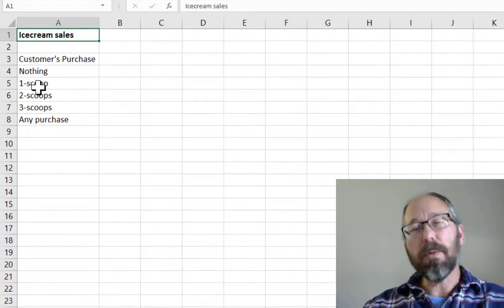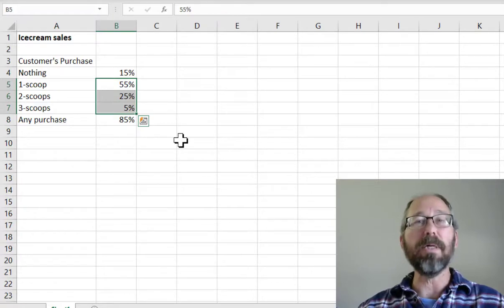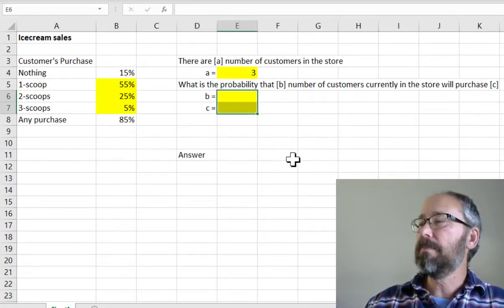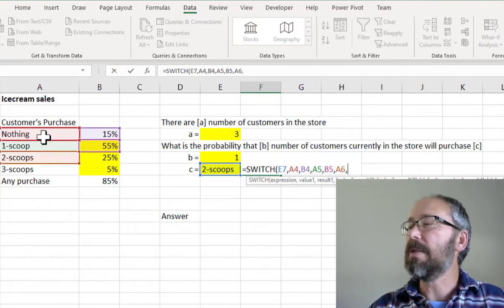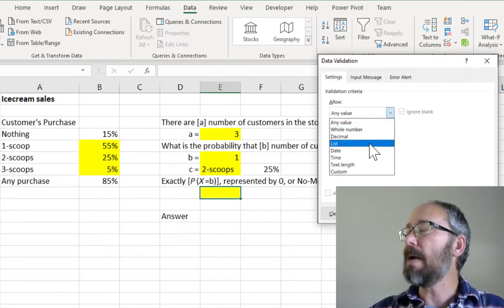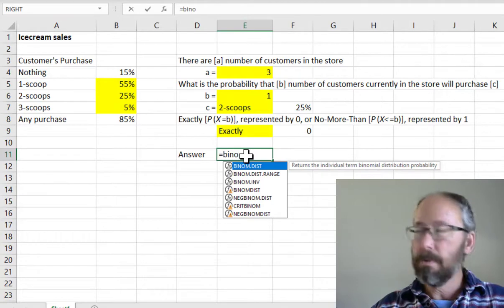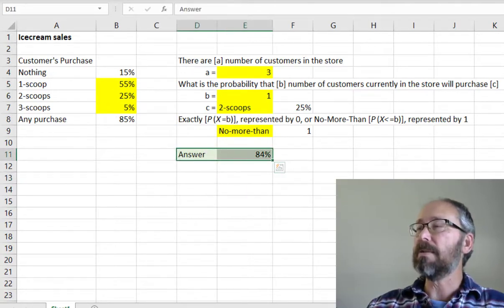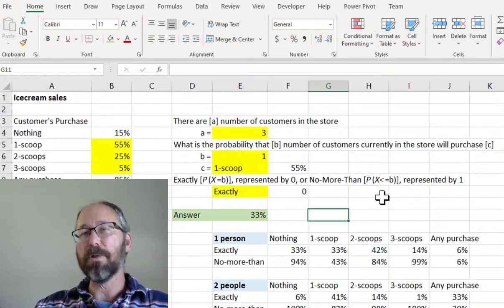Binomial Distribution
Exploring binomial distribution with Excel